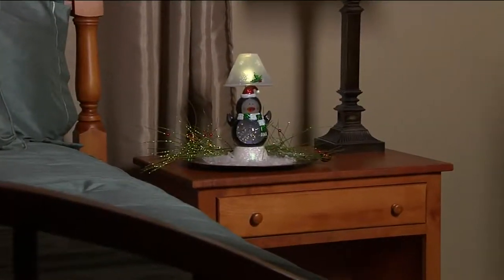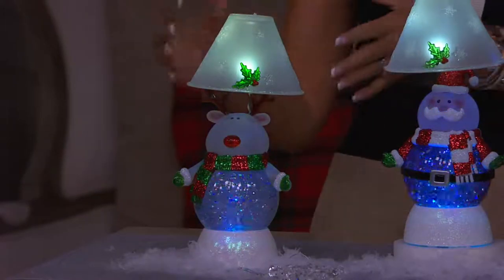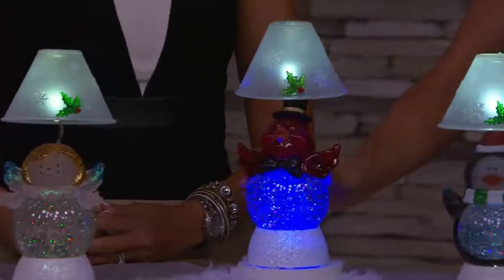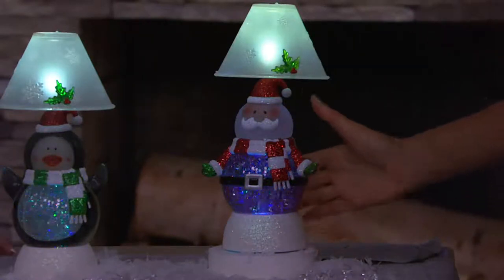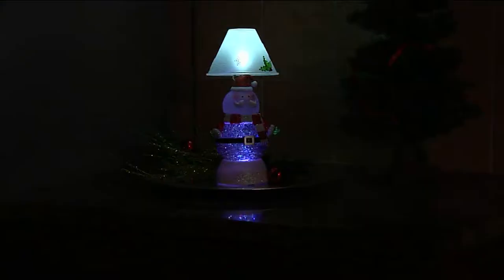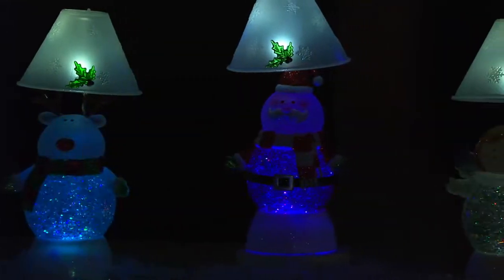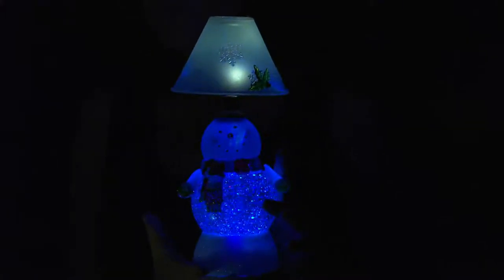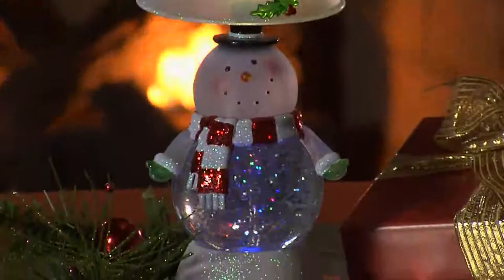Kringle Express Holiday Character Glitter Dome Candle Lamp with Sandra Bennett